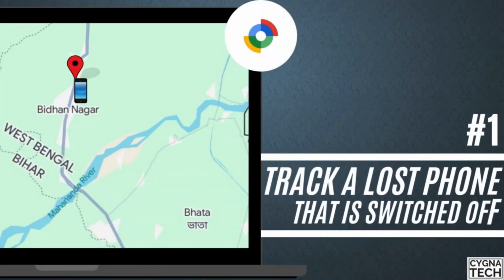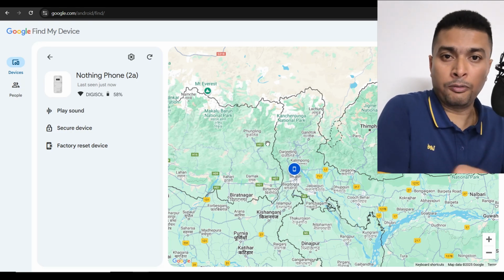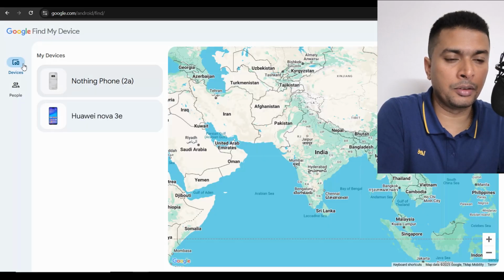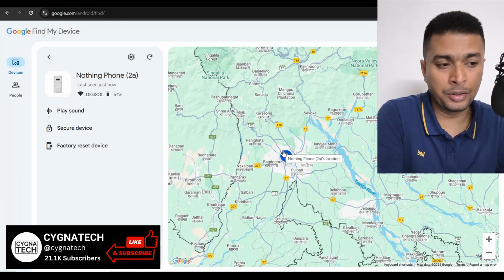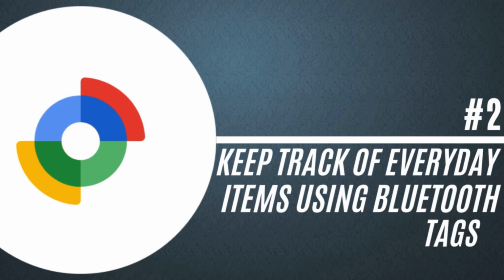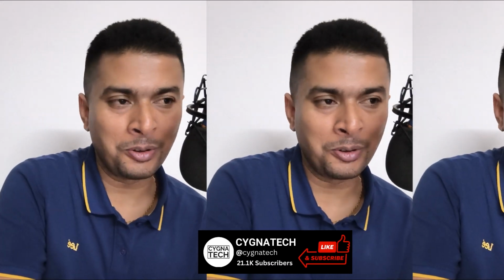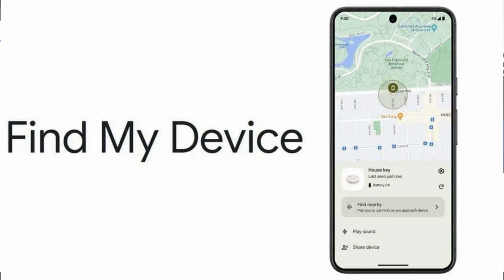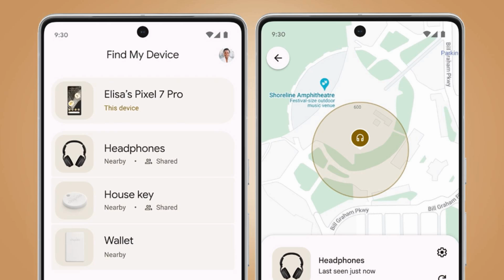🔍 5 Ways To Use The New Find My Device On Android In 2025 | Track Lost Phone Fast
Lost your Android phone? 😱 Don’t panic! The 2025 Find My Device update has powerful new features to track your phone FAST—even if it’s offline, dead, or stolen! In this video, I’ll show you 5 game-changing ways to use it like a pro.

📱 What You’ll Learn:
✅ #1: Track your phone in REAL-TIME with Google’s new crowdsourced network
✅ #2: Lock & wipe your device remotely (even if the thief turns it off!)
✅ #3: Use Bluetooth tracking tags (like AirTags for Android)
✅ #4: Share location access with family for extra security
✅ #5: Offline finding—locate your phone without WiFi or data!

Best Bluetooth Tracker 2025

💡 Pro Tip: Turn on these settings NOW before you lose your phone!